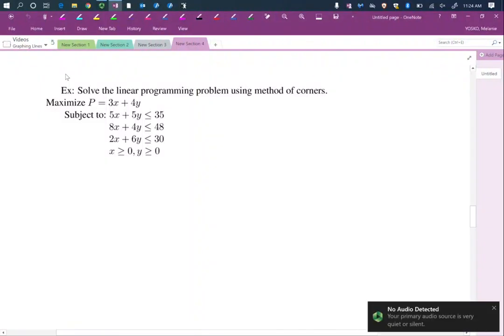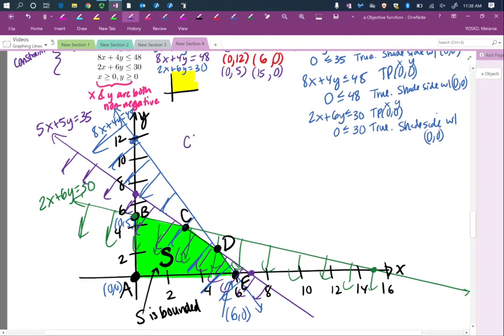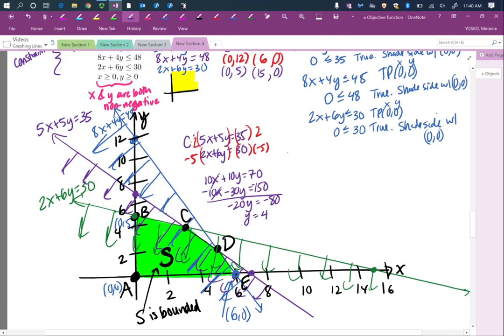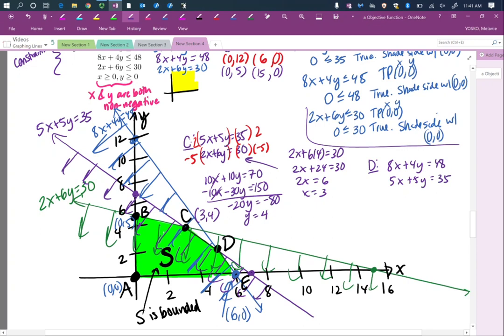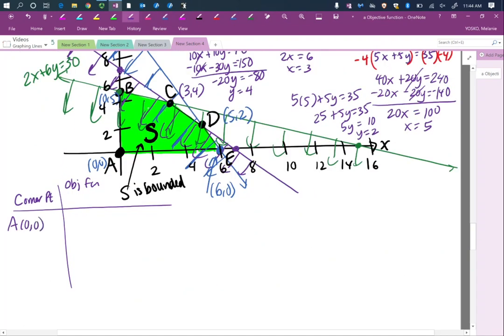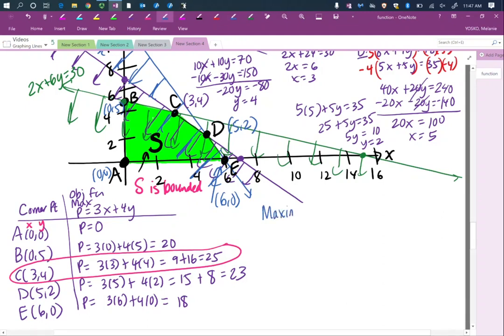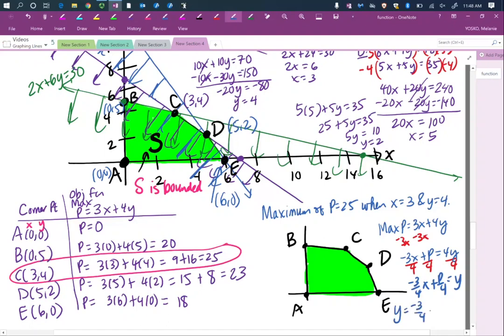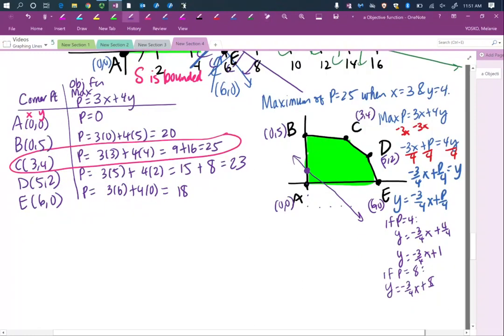Solve a Linear Programming Problem with Method of Corners: One Solution -- Part II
Solve a Linear Programming Problem with Method of Corners: One Solution -- Part II. This video goes through the process of testing the objective function at each corner point. Here, the feasible set is bounded. Part I explains the entire process of graphing the inequalities, finding corner points, and finding the feasible set.

This video also gives a brief description of what is happening graphically when we do this process.